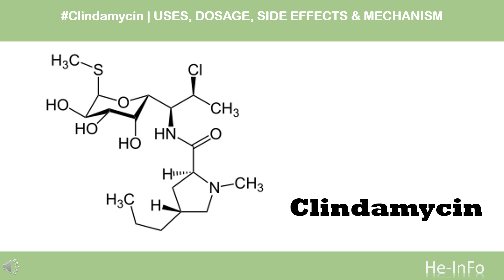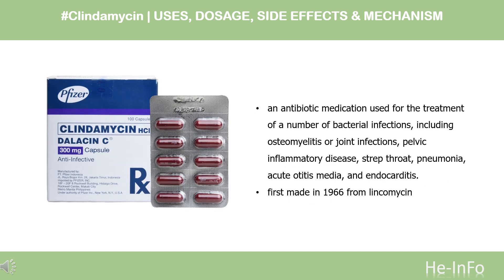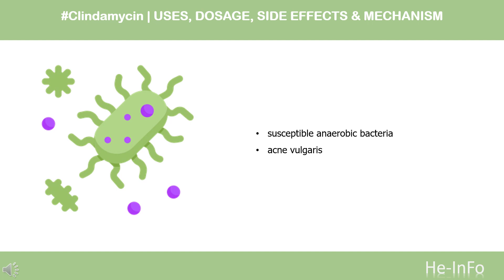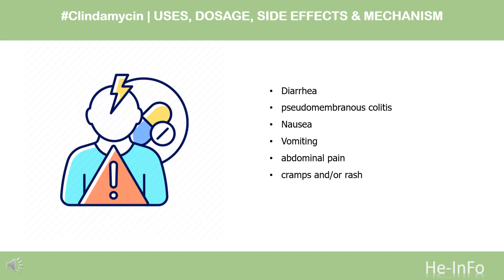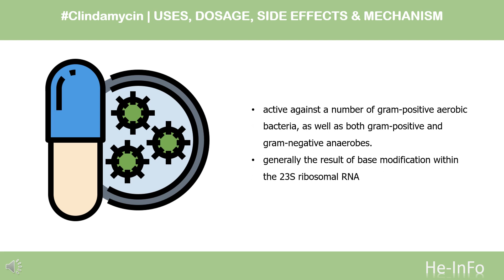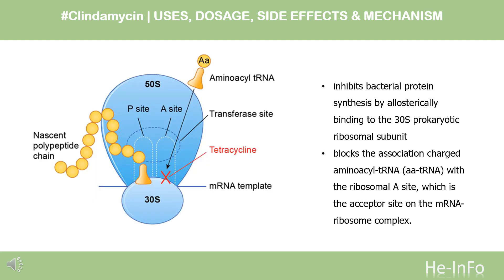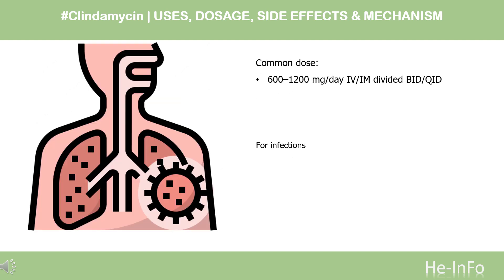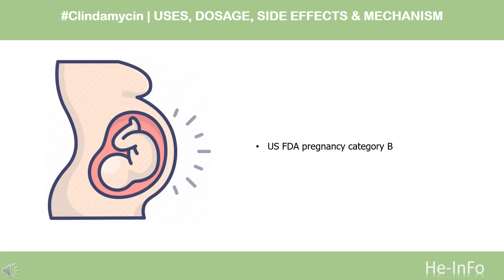clindamycin | Uses, Dosage, Side Effects & Mechanism | Cleocin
Clindamycin is a lincosamide antibiotic used to treat serious infections caused by susceptible anaerobic, streptococcal, staphylococcal, and pneumococcal bacteria.

In this video, let’s find found:
What is Clindamycin?
What is Clindamycin used for?
Contraindication
What are the side effects of taking Clindamycin?
How does Clindamycin work?
How to use Clindamycin?

📚 Sources / References
•  Medication information (uses, pharmacodynamics, mechanism of action, half-life):